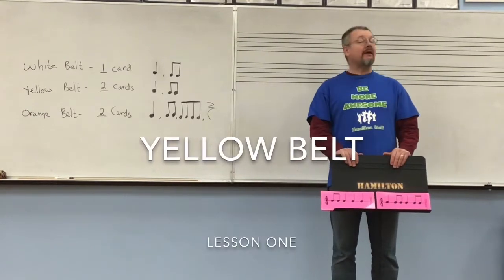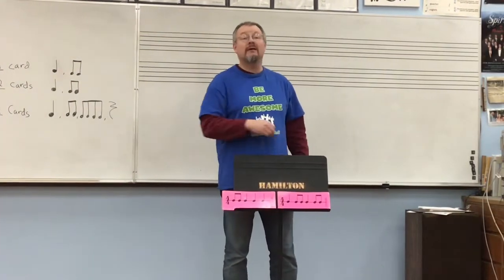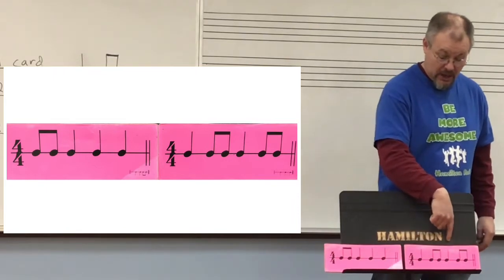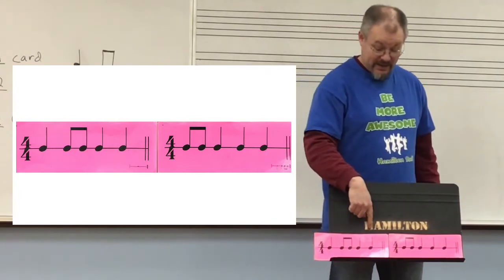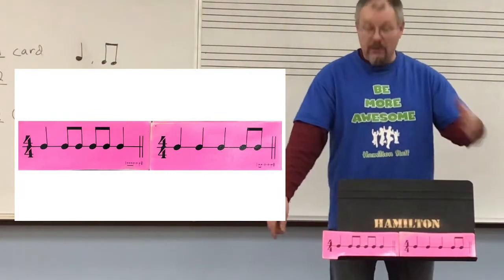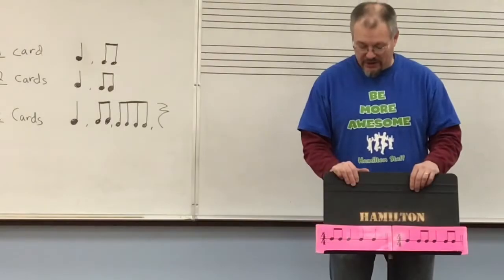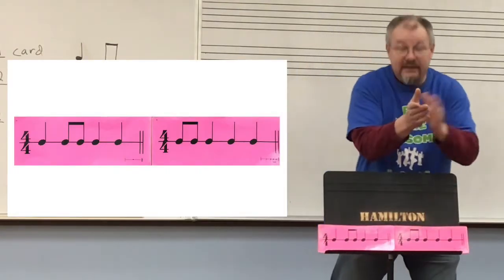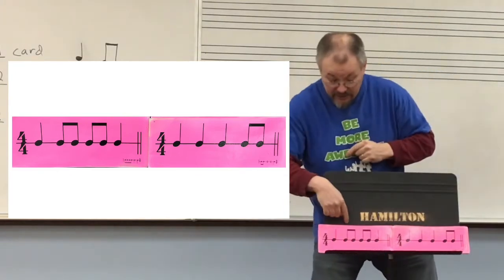Yellow Belt One